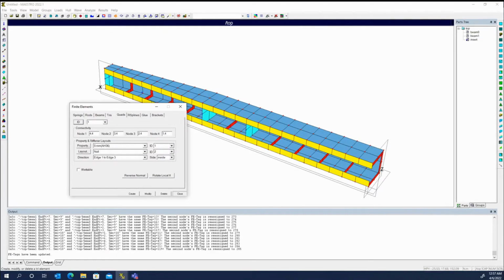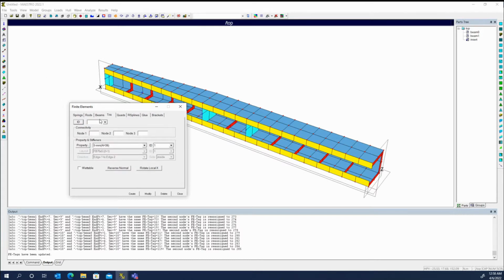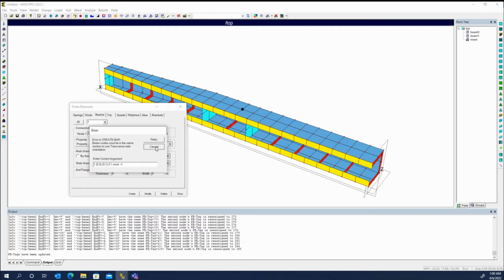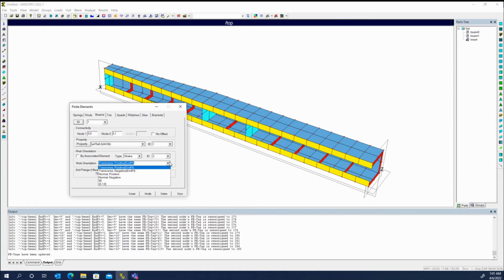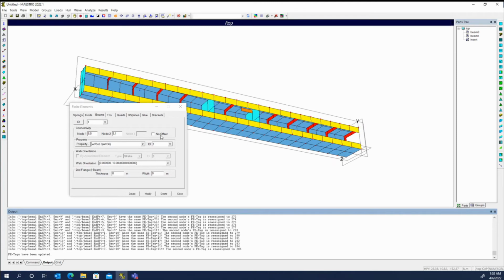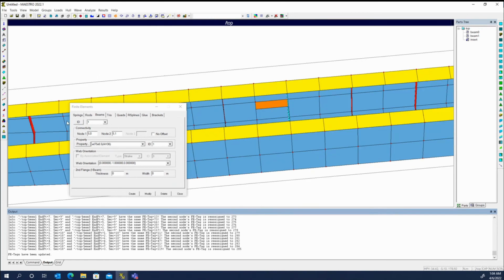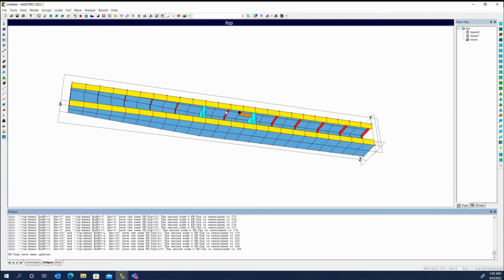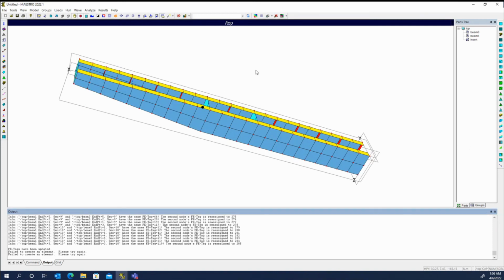The Finite Elements Menu in MAESTRO